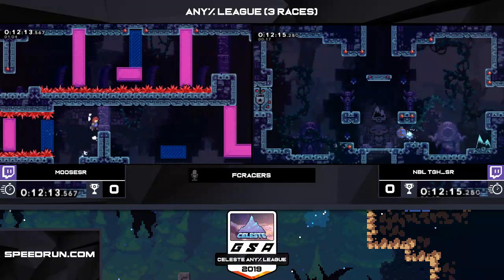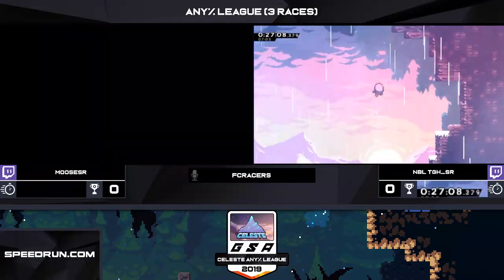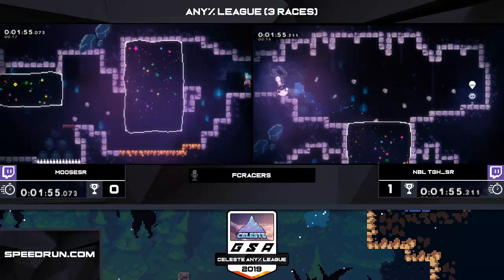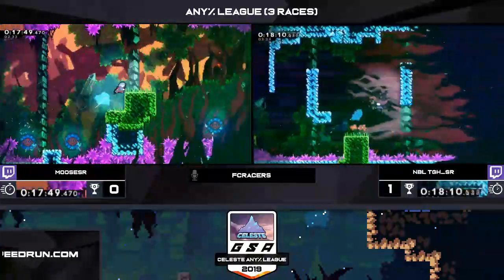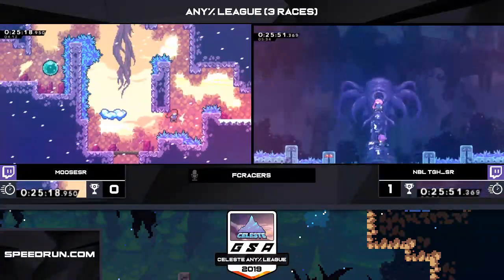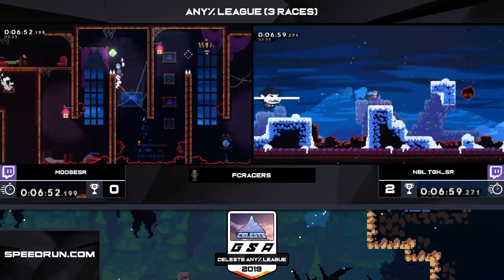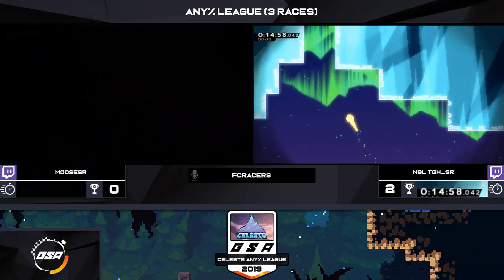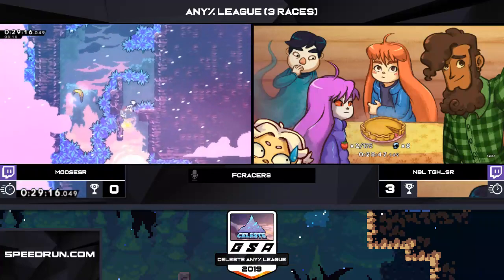MooseSR vs NBL TGH_sr | Regular Season | GSA Celeste Any% League Season 1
MooseSR vs NBL TGH_sr in our Celeste Any% League Season 1!